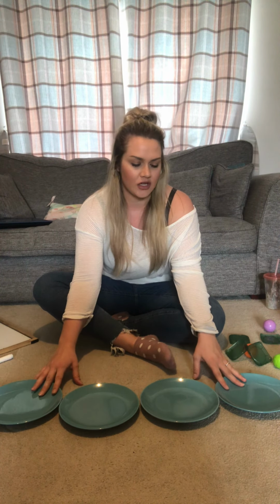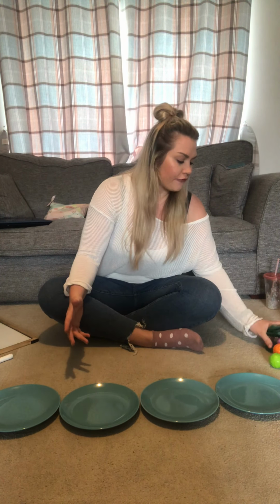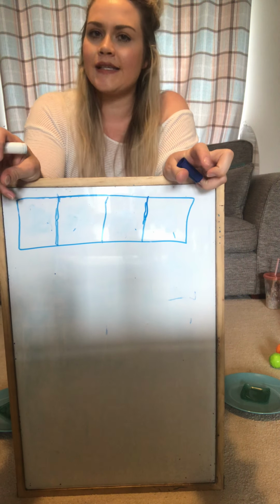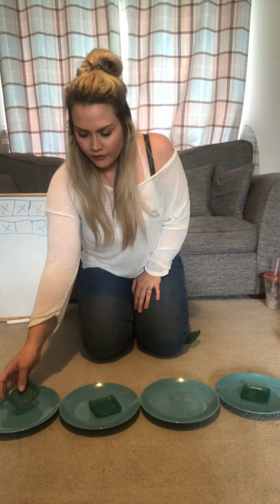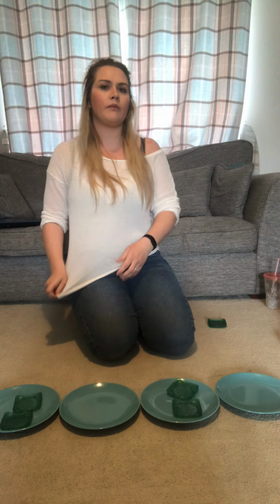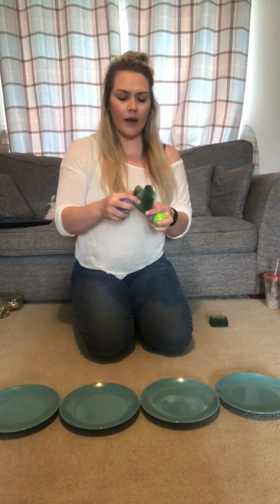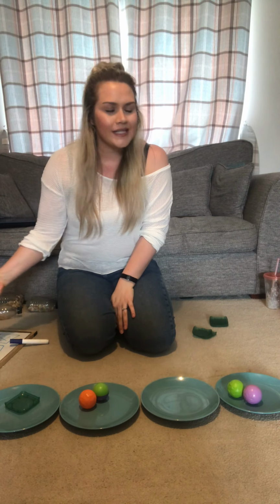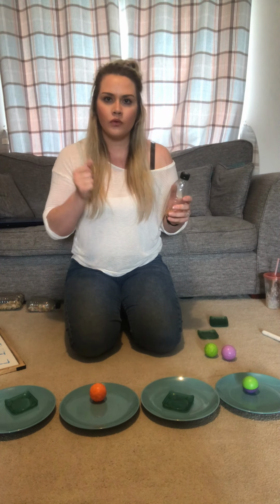Music and Listening Blog Challenge - Monday 4th May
Miss Scholfield demonstrates the next challenge for the music and listening blog.